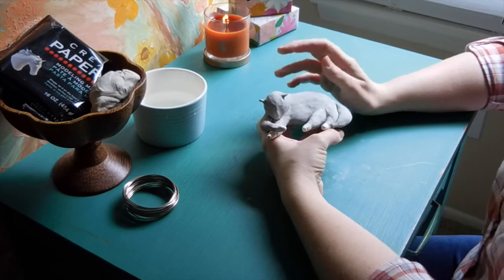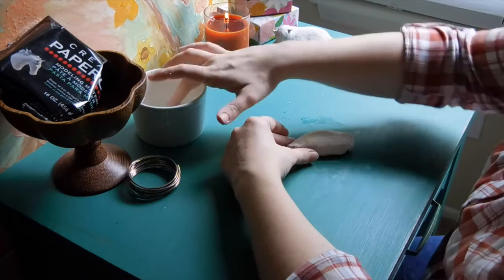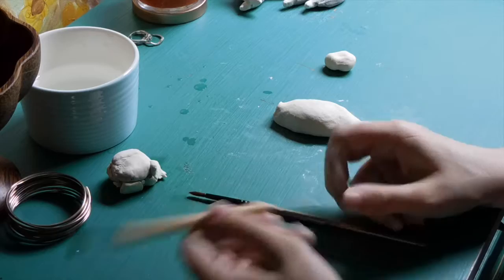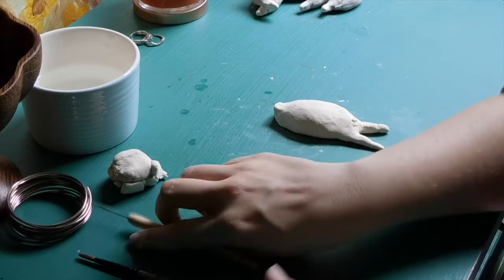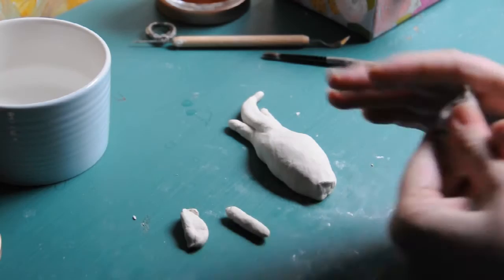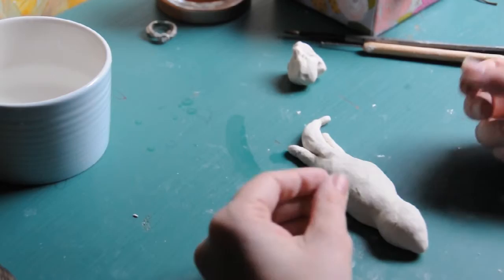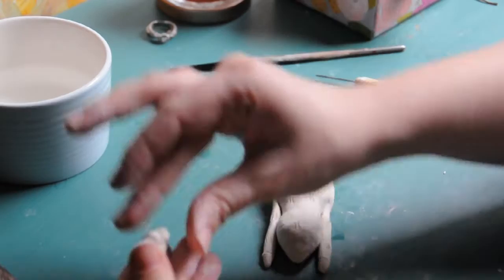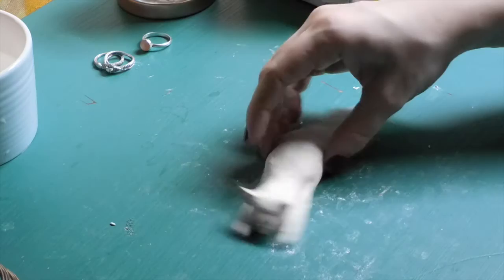Sculpting A Cat | Creative Paperclay Tutorial | Emma Will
Finally, here is the promised paperclay tutorial!  In this tutorial I will be showing you how I sculpted a cat out of creative paperclay (air dry clay).  Glad to do art with you again!

Materials:
Creative Paperclay (I used a 16 oz package which was plenty)
16 gage wire of any color
paint brush
watercolors or any paint you have on hand
sculpting tools or various household items that will help you add detail